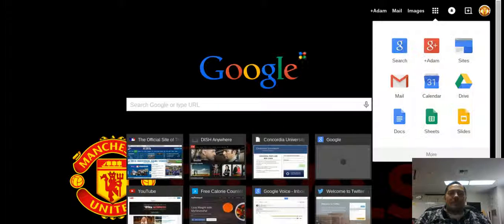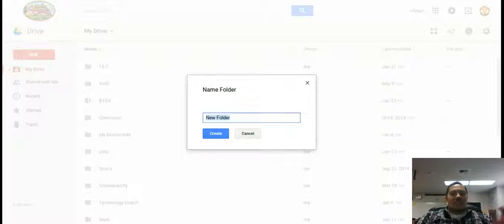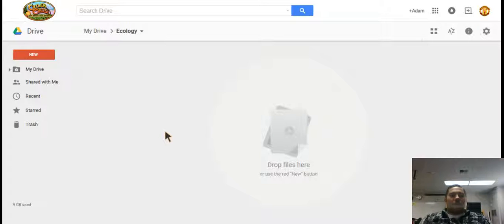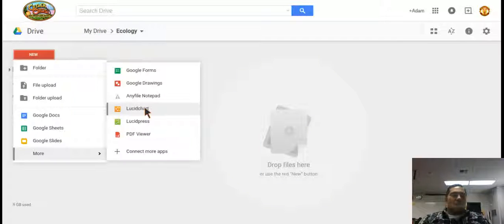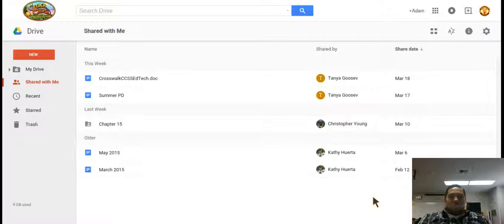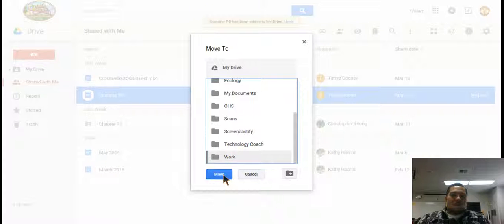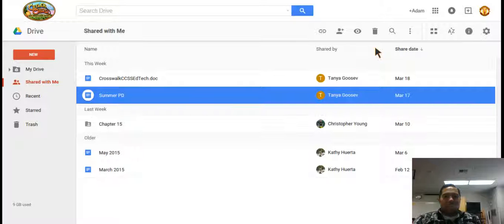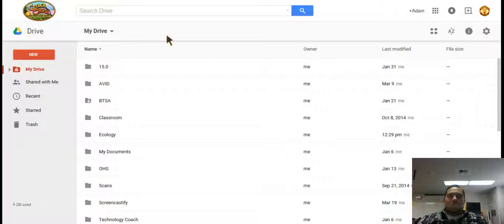How to Create a Folder in Google Drive and Manage Shared with me Folder